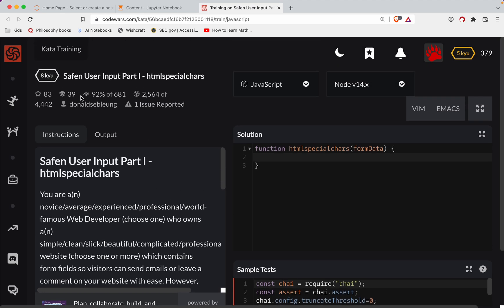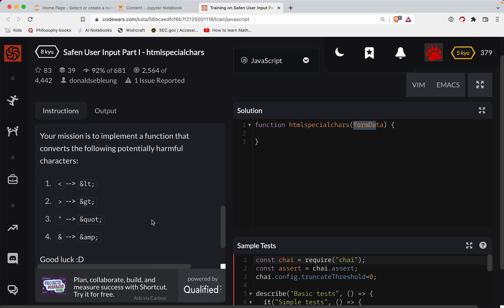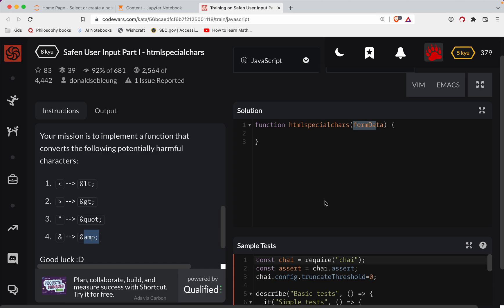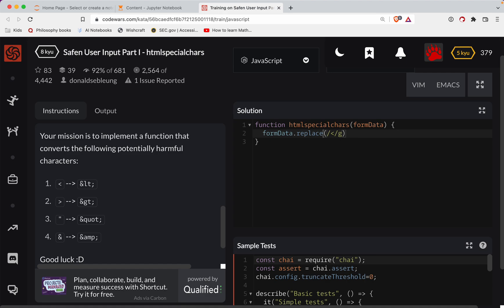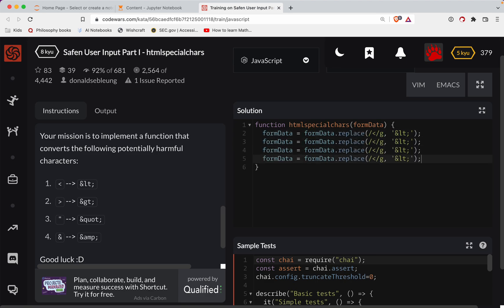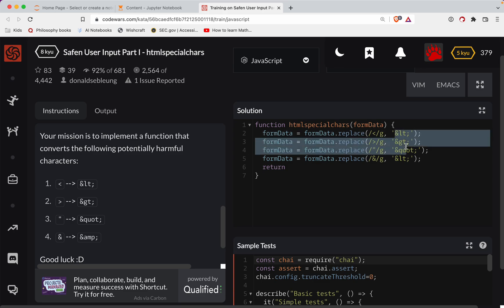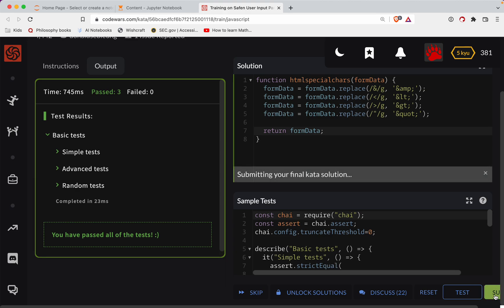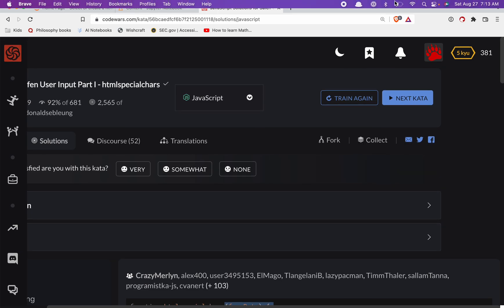Codewars - Javascript - Safen User Input Part I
Code along with me as we solve 'Safen User Input Part I', a Level 8 kyu javascript codewars challenge. Here's a link to the challenge